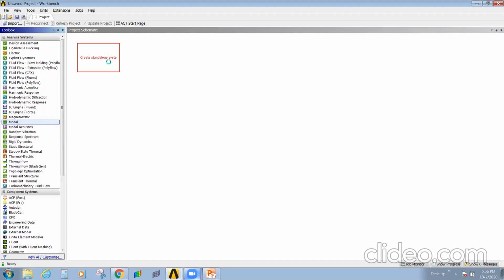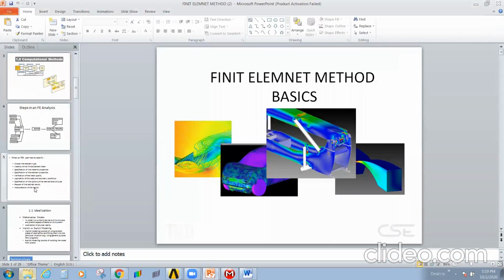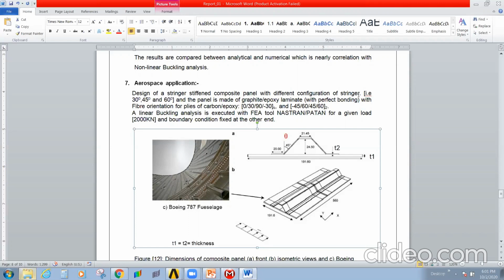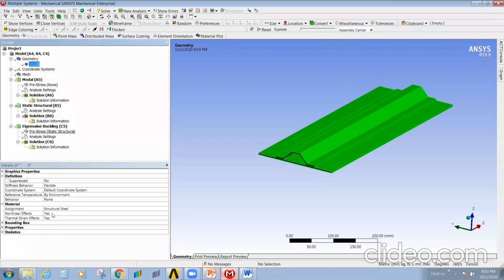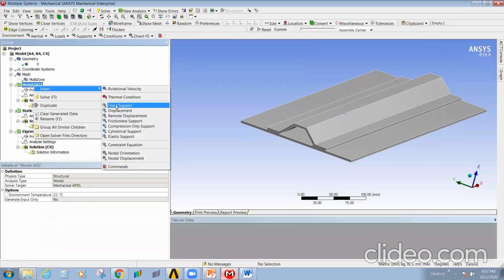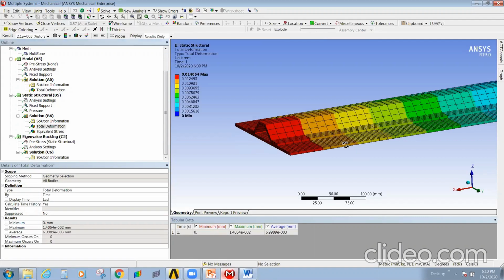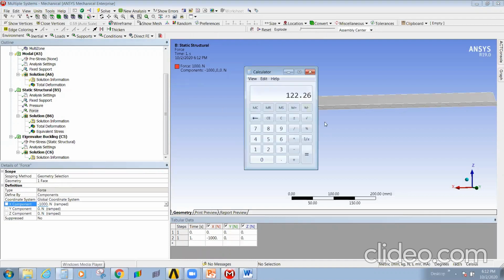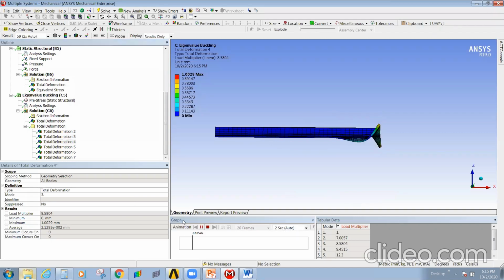Buckling analysis of thin structure using Ansys Workbench.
Buckling analysis of thin structure using Ansys Workbench.fea structural abaqustutorial ansysworkbench mechanical desgin structural.